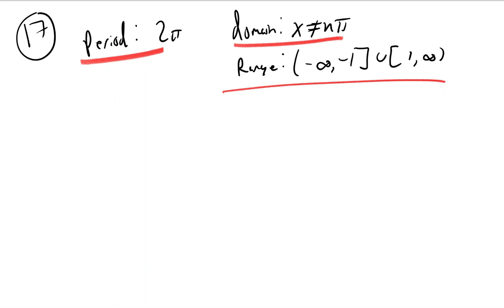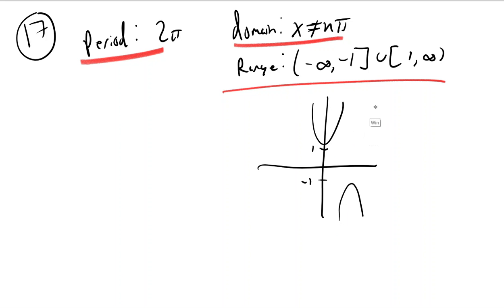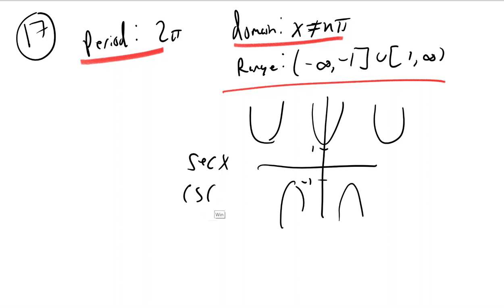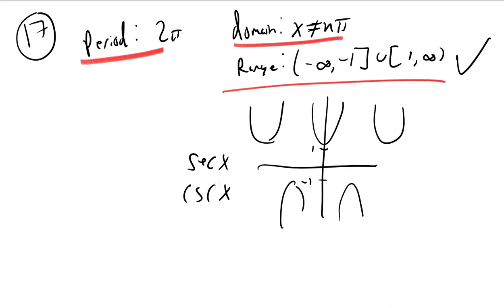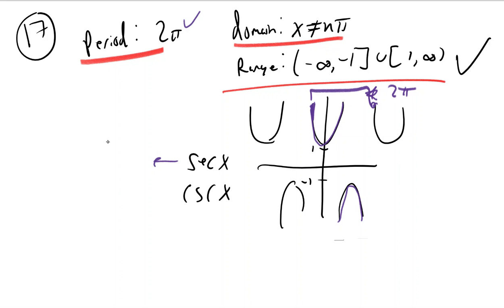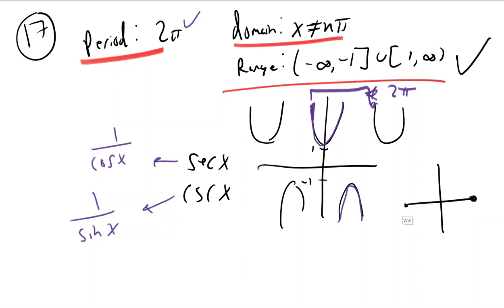Precal - Fall Semester Exam Review - #17